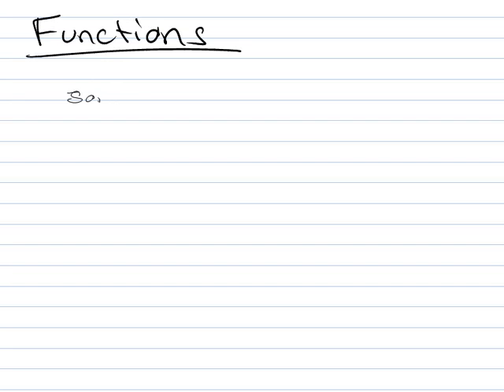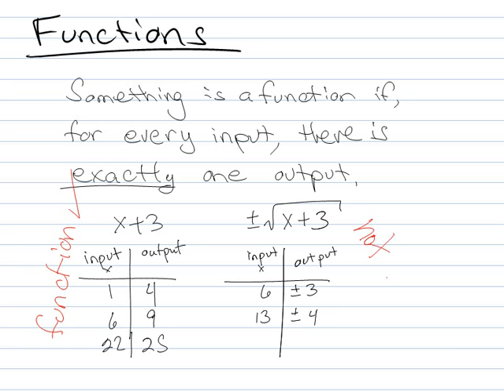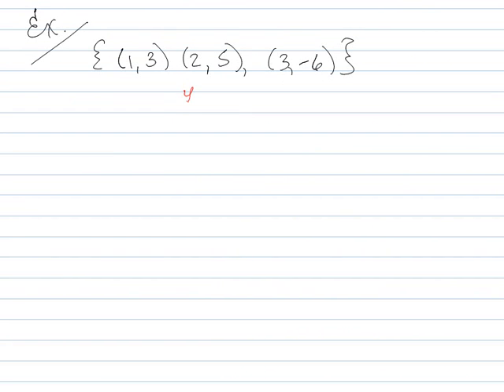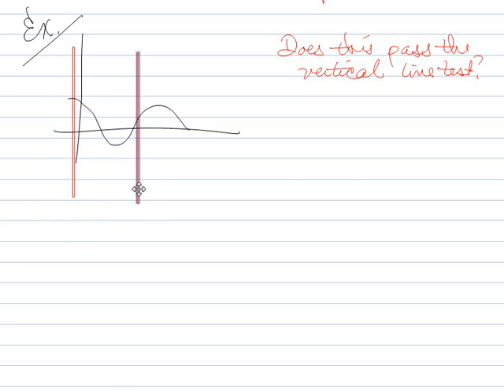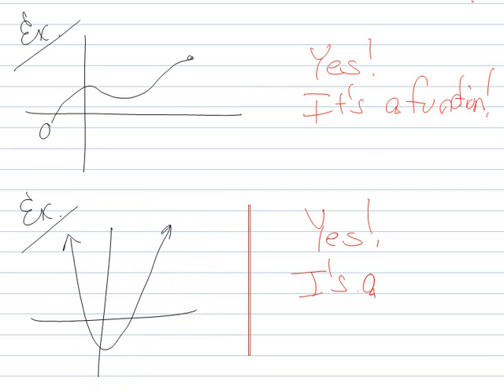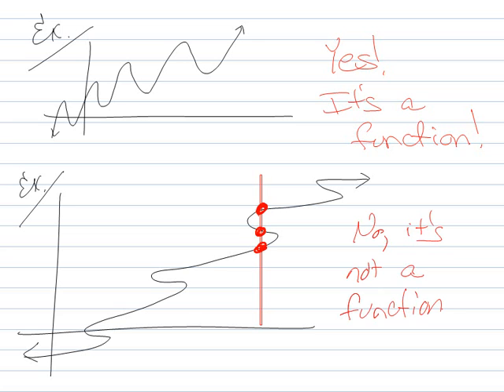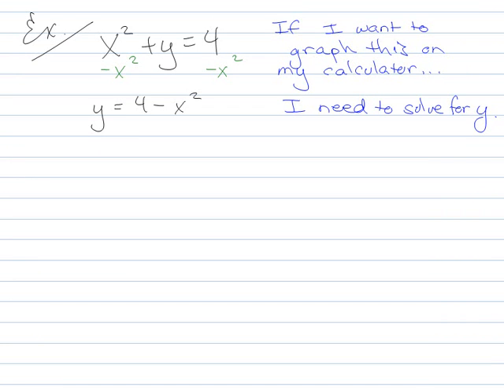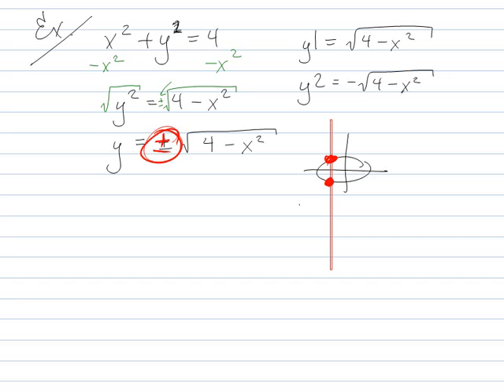Is it a Function?